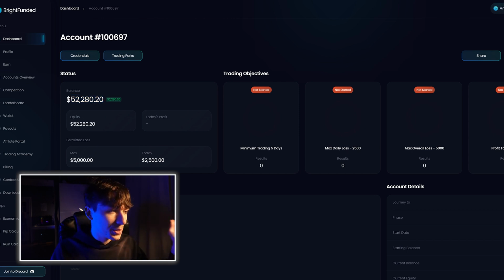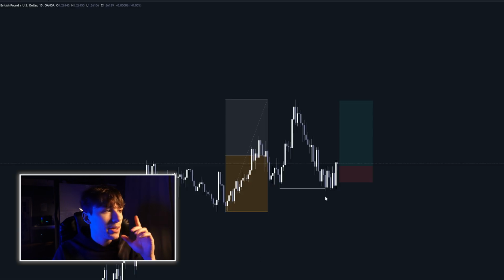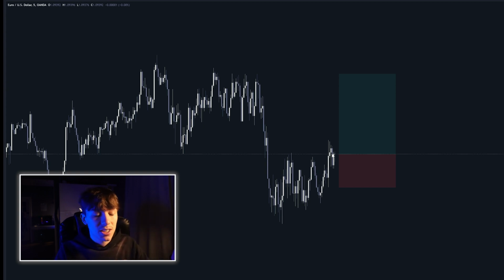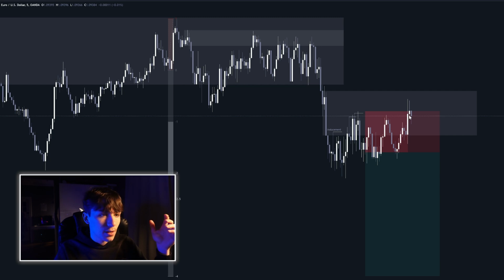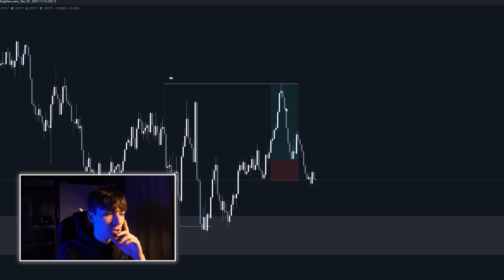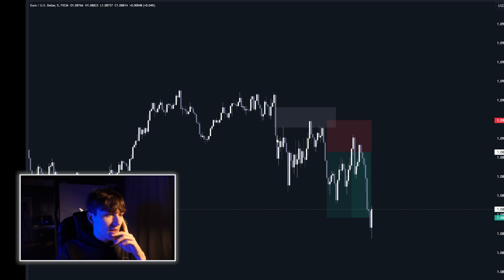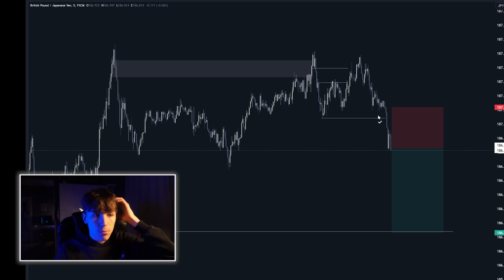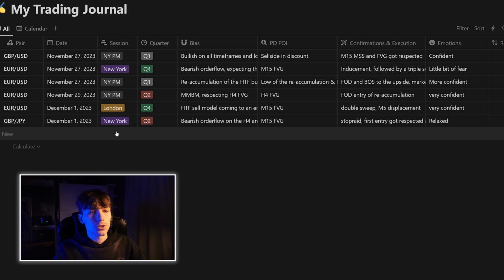Weekly Reflection #10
I will share all my trades I took from the trading week Nov 27th  to Dec 1st
I will request my first payout soon, which is one of my biggest milestones of my journey. Still in the beginning of my journey to become a consistent funded forex/futures daytrader. Hope you learn from my mistakes and way of trading the market.

Please note that I am not a financial advisor and the information I provide is just my personal opinion. Cryptocurrency and the forex markets are highly volatile and investing in them carries a high level of risk.